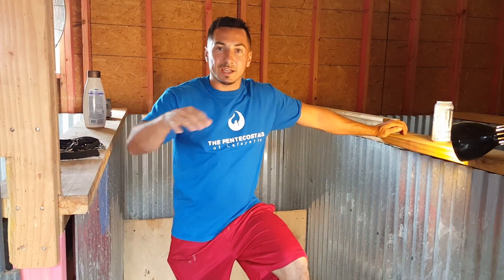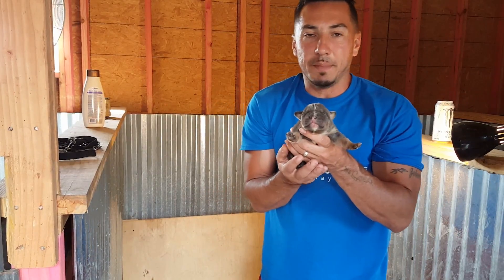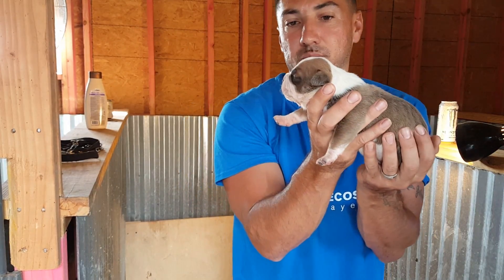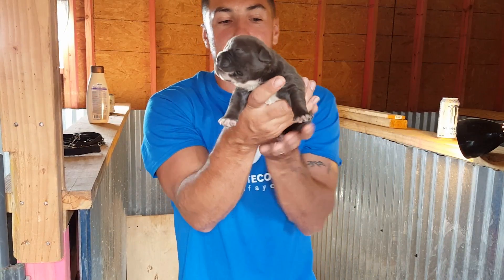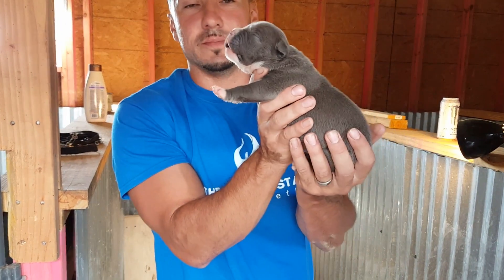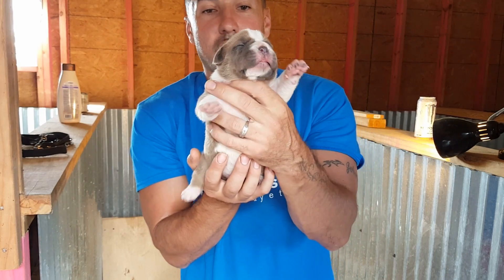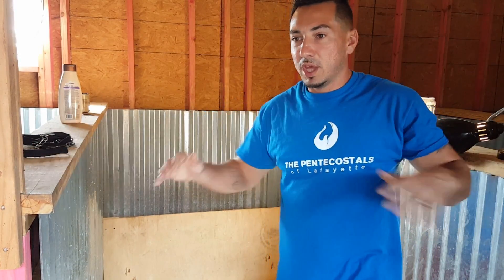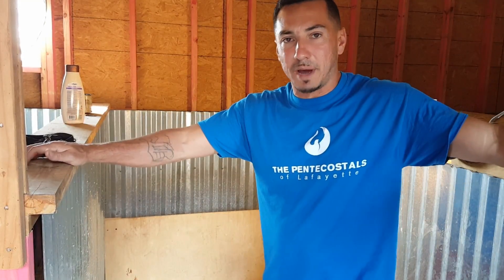American Bully Puppies! Royal Kennels continues to deliver litter after litter.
Royal Kennels drops another bomb on the American Bully Movement. Breeeders Pride Lefty X Diamond aka The Diamond Princess killed it just as i expected. Three healthy boys and four healthy girls. Beautiful litter.

   Here at Royal Kennels our goals in breeding American Bullies are to bring the very best out of the bloodlines we deal with. We also plan to build our own bloodline that will separate us from the rest.

  Our American Bullies have extreme heavy bone structure on short compact frames. It is very important to us to keep the height and weight proportionate with their bodies so they can perform ultimate task and keep their owners/families happy.